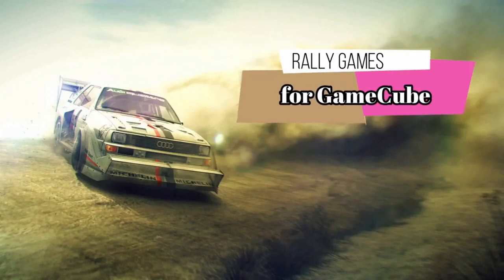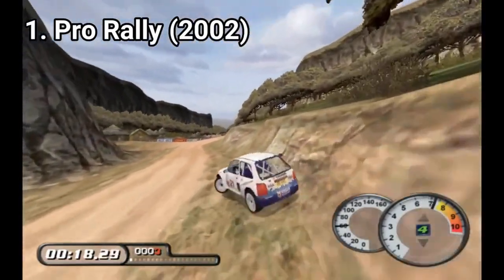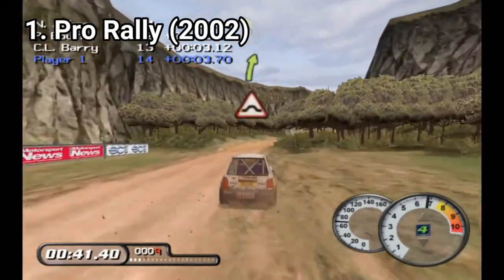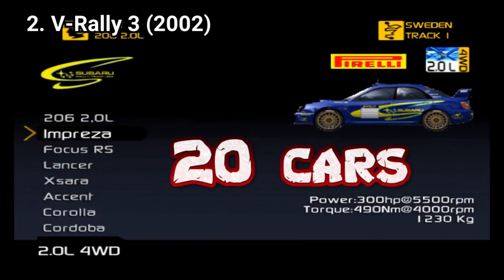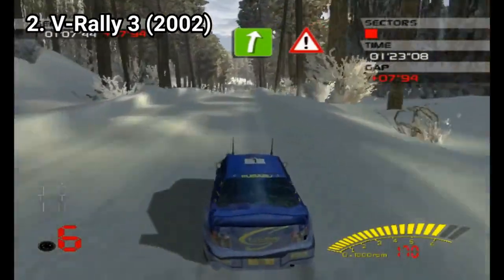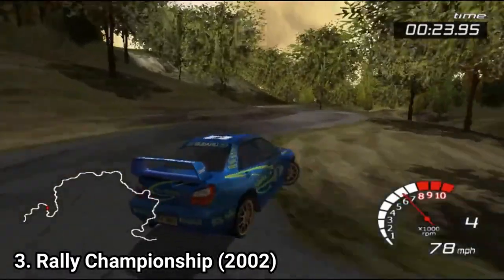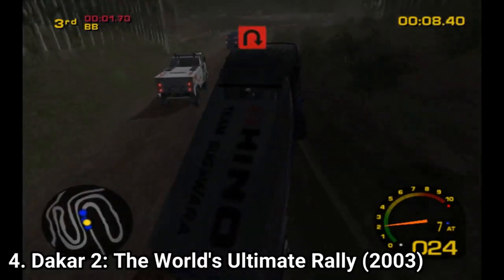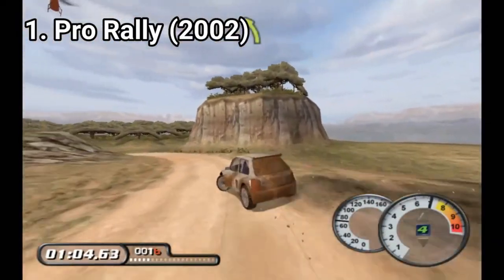Rally Games for GameCube Review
Here is a list of Rally Games for the NINTENDO GameCube:
1.  Pro Rally (2002)
2.  V-Rally 3  (2002)
3. Rally Championship  (2002)
4. Dakar 2: The World's Ultimate Rally (2003)